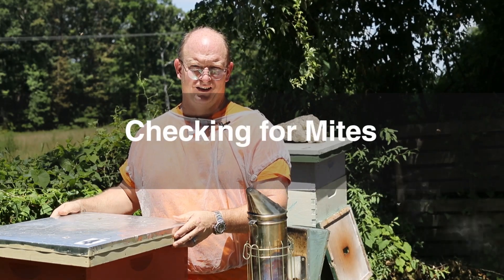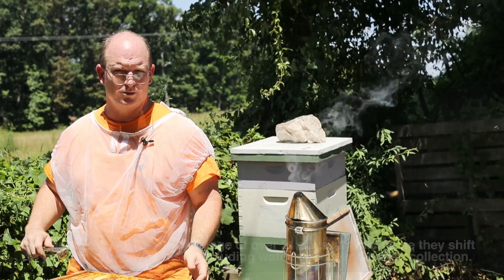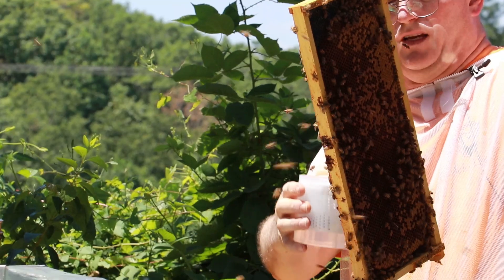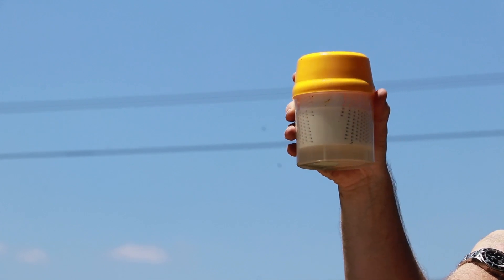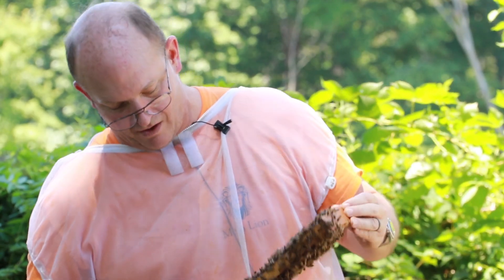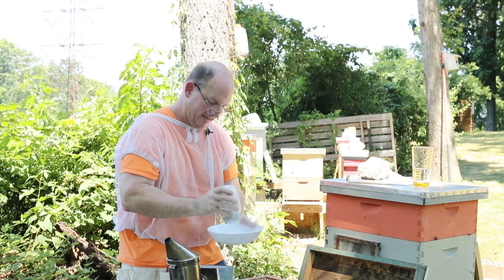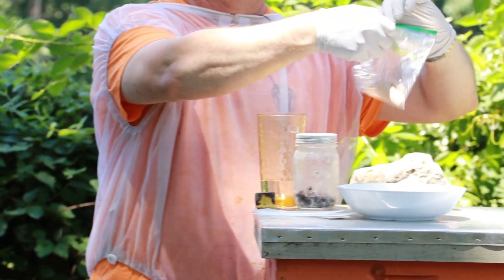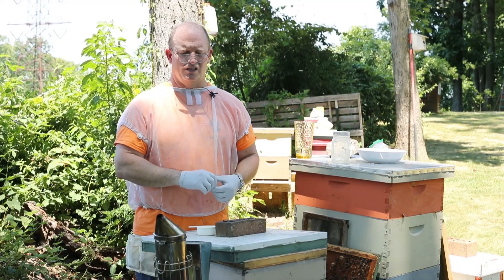Testing for Varroa Mites (Sugar Roll Method & Alcohol Method) - The Bee Store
Treating for Varroa Mites (Sugar Roll and Alcohol Wash Method) | The Bee Store

Hey! Welcome to our quick tutorial on testing for varroa mites in our honey bee hives using two methods - the alcohol wash method and the sugar roll method.

Alcohol Wash Method (starts at 1:31):

In the first method we're covering - the alcohol wash method - we're trying out a new product we're selling at The Bee Store. It's the Varroa EasyCheck by Veto-pharma. To use this handy kit, you'll need the EasyCheck and either rubbing alcohol or windshield wiper fluid.

- EasyCheck by Veto-Pharma
- Rubbing Alcohol (or windshield washer fluid)

Use the tips in the video to collect about 300 nurse bees into your testing container and then fill the container to the fill line with your alcohol solution. Shake the bees violently for about 30 seconds allowing for the varroa mite to separate from the bees. This will kill the bees in the testing container but is nearly 95% accurate in determining mite count for your hives.

While some experts suggest 1 mite per 100 (1%) is cause for treatment, a general rule of thumb is 3 mites per 100 is when we're going to want to treat for mite infestation of our honey bee colonies.

Fortunately for us, our hive test shows 2 mites per 300 bees meaning we can recheck again in 3 weeks, but we won't have to treat today.

Sugar Roll Method:

While less accurate, this method uses only powdered sugar and kills none of the bees! You'll need the following to perform the sugar roll method mite test:

- Powdered Sugar
- A mason jar with a mesh lid
- A white bowl
- Water

Gather about 300 nurse bees from a brood frame - we want young bees to keep accurate testing. Brush down on the frame as to not ruin the frame - the bees will simply fall into the jar!

Once gathered, cap the jar and use your hive tool to dust the bees in powdered sugar. Slowly roll the mason jar thoroughly covering the bees in the white sugar powder. Let sit (not in direct sunlight) for a complete minute - THIS IS IMPORTANT! The mites need a full minute to release from the honey bees.

Shake the honey bees dumping the excess powder into the white bowl. Once thoroughly shaken, pour the water into the bowl with the powdered sugar thus dissolving the sugar and revealing your mite count. Remember - with 300 bees, we want our mite count below 3%. In our test, we have roughly 13 mites per 300 - meaning we need to treat for mites.

To treat, we will put strips of plastic Apivar strips - 2 strips per 10 frame brood box. We find the easiest way to do it is to use a good ole fashioned toothpick! Allow the treatment to sit for 6 weeks and retest again.

Remember - mites are the number one cause of hive deaths, so mite counts are IMPORTANT to beekeeping!